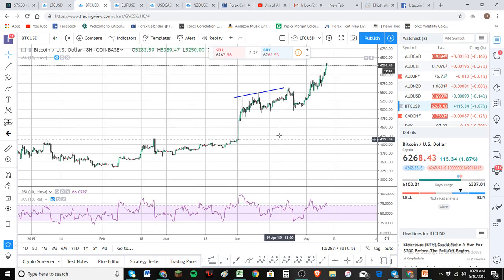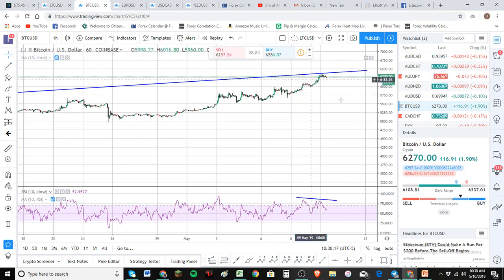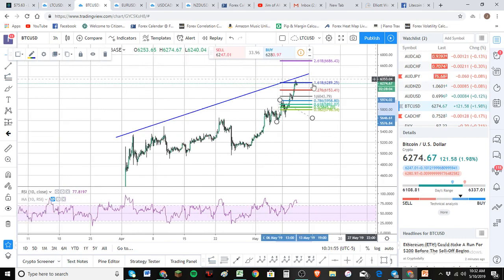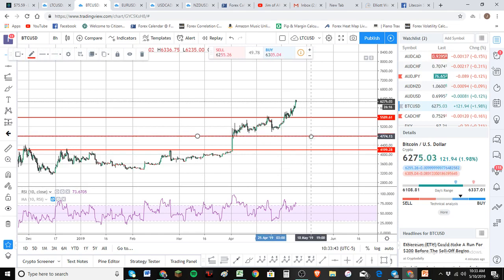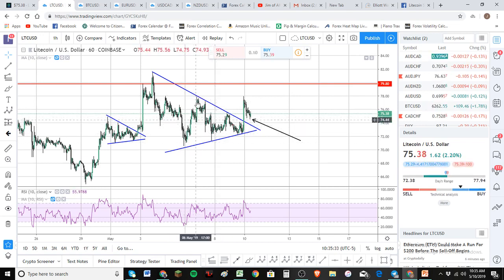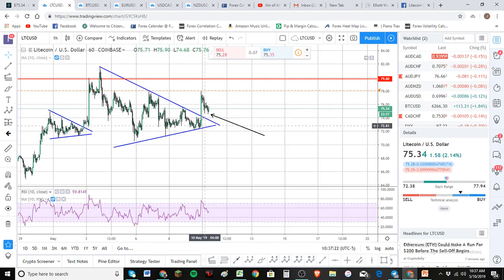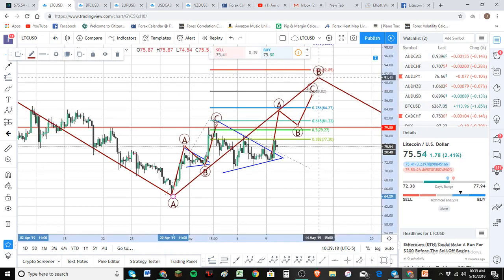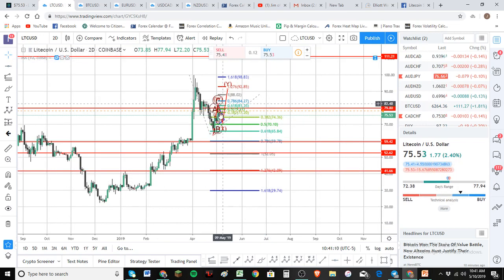DIVERGENCE EVERYWHERE - Bitcoin and Litecoin Technical Analysis with price Targets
Up to date analysis on Bitcoin and Litecoin May 10, 2019